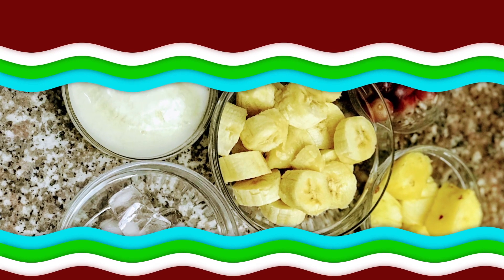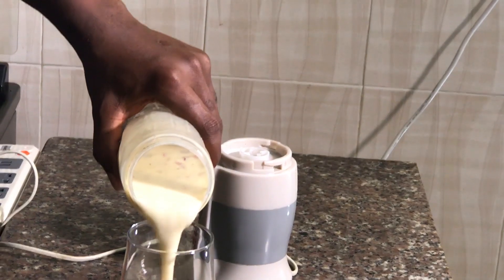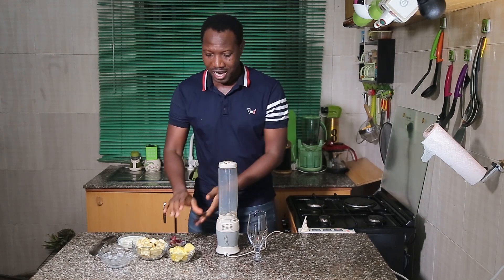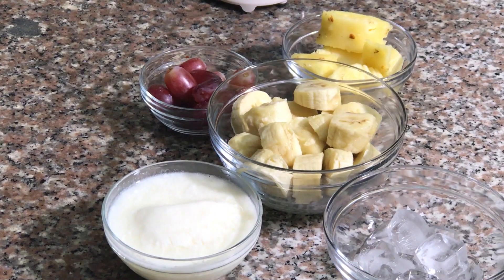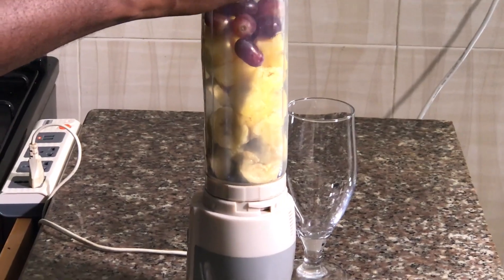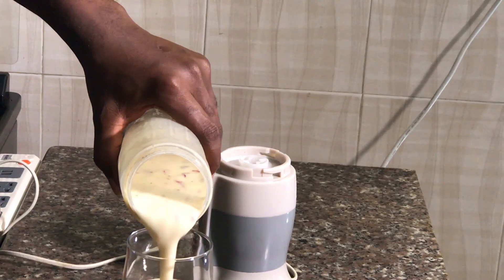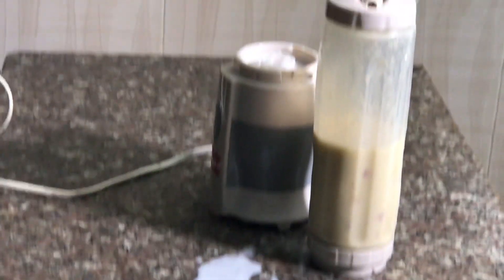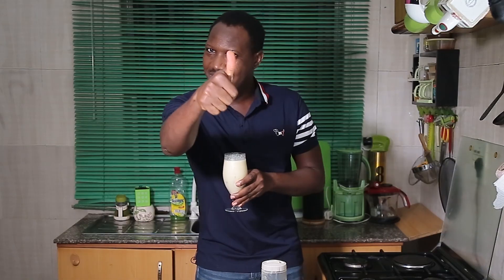How to make the Best Smoothie | Mixed Fruits Smoothie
How to make the best fruits smoothie in less than 2 mins. Easy to make, refreshing, and nutritious.

See you soon and stay safe✌️

Sesan.
INGREDIENTS
1 Big ripe banana
1 Slice (Medium) Pineapple
Chunks of Red grape
1 Cup Chilled Yoghurt